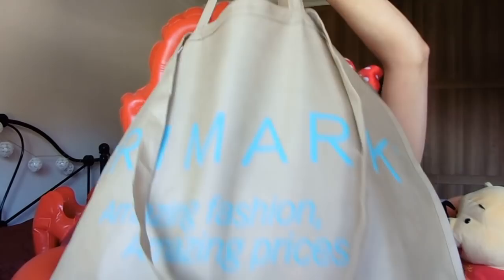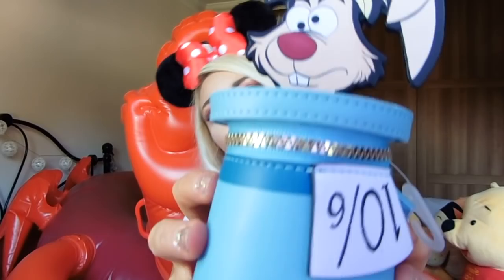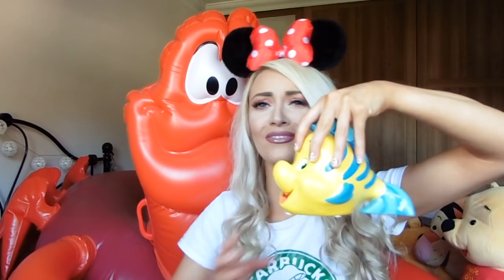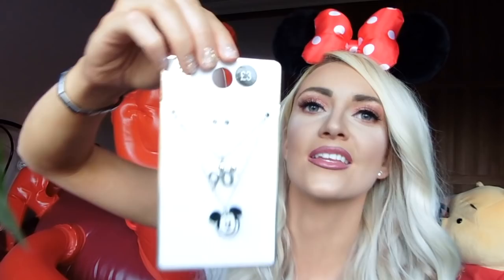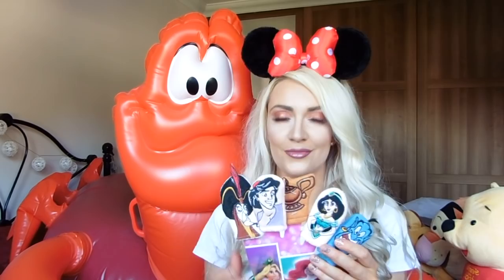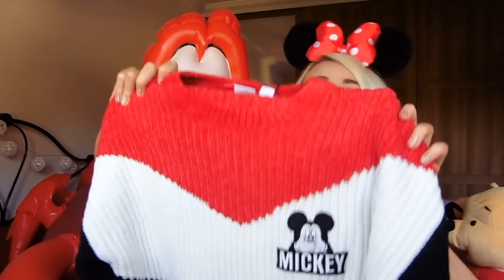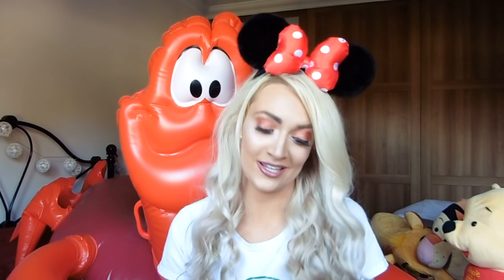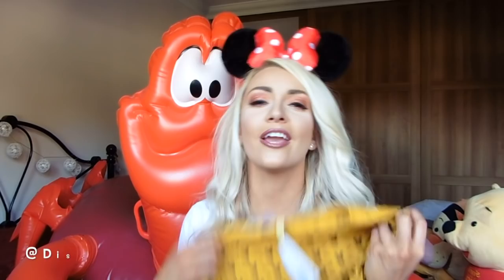Disney Haul | NEW Primark Christmas decorations, H&M, Disney Store & so much more! | September 2018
IT'S HERE!! My first ever youtube video!!! And I have decided as I bought so much Disney stuff last month (especially from PRIMARK) that I would do a September Haul!

For my next video I am going to show you some footage from my VIP trip to see West End's Aladdin including a back stage tour and Q&A with the cast.